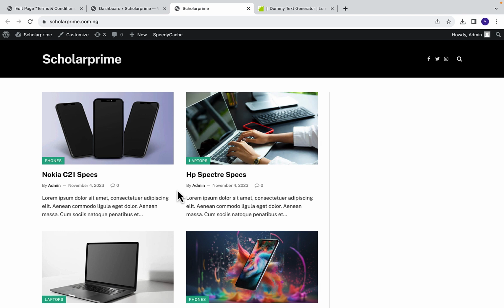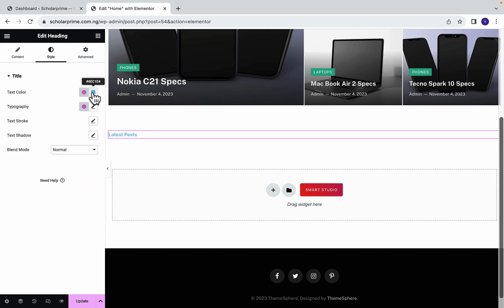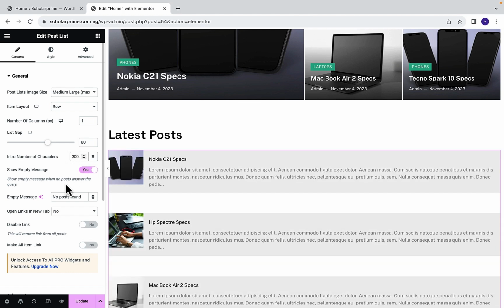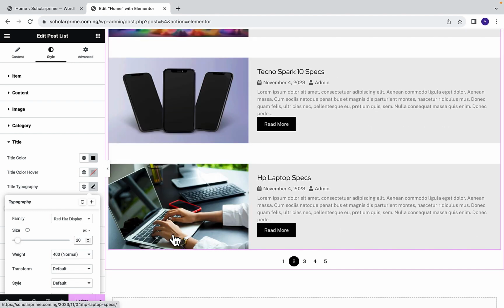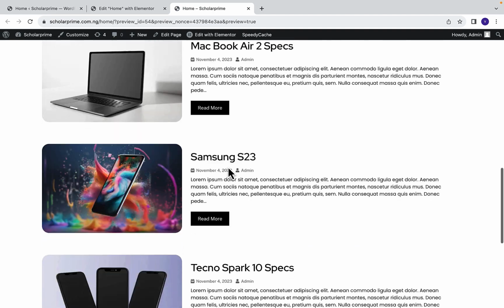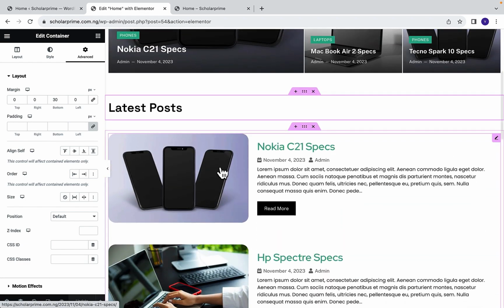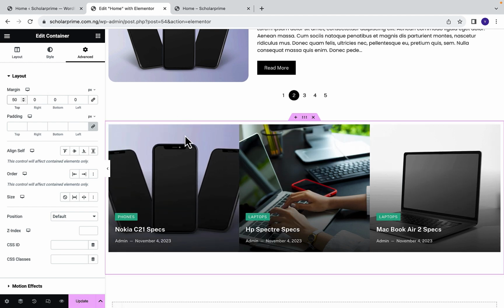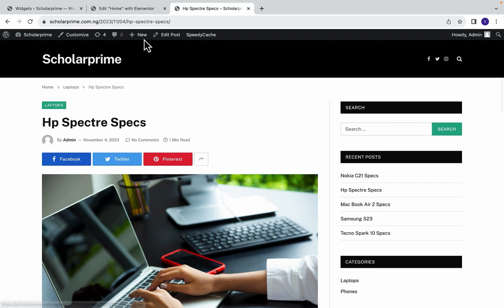How to Setup a Homepage in WordPress | Blog Website Tutorial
In this Video, You will learn step by step guide on how to setup a Homepage in a Blog Website with Wordpress.